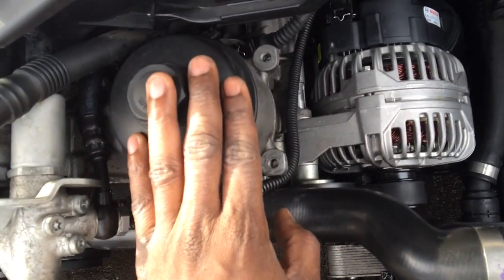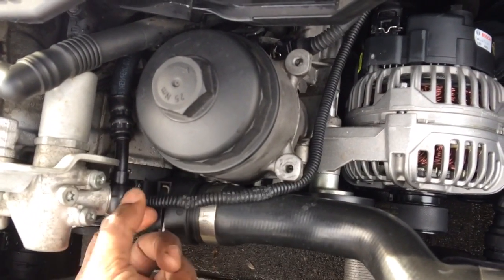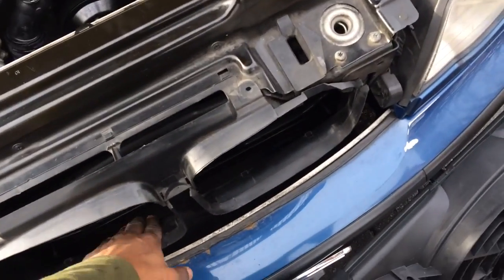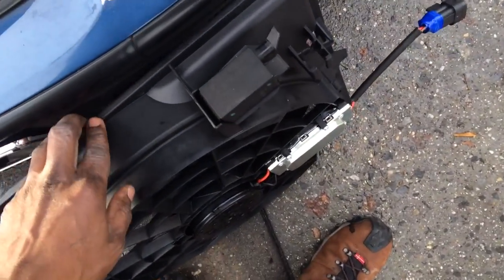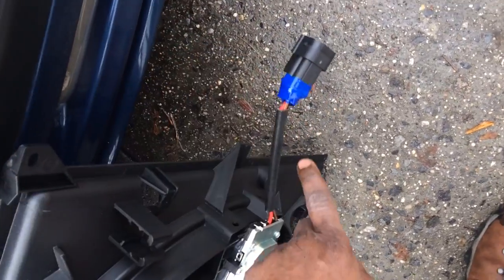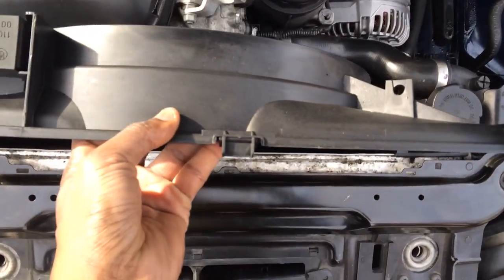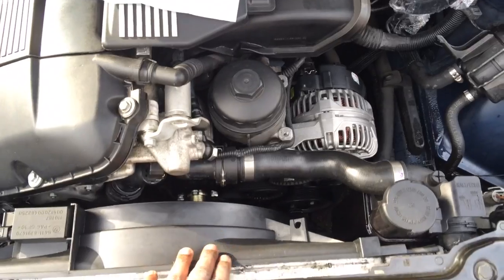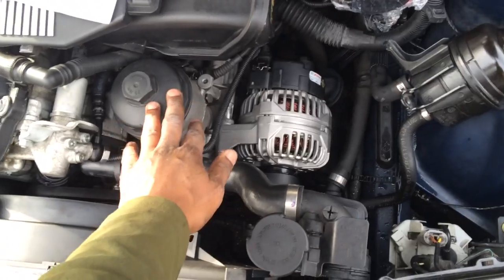BMW E46 Fan Delete Modification DIY Discussion 1 of 2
RESULT OF THIS MOD: On traffic free/cop free highways upstate NY I'm averaging 30/31mpg - sometimes on a good day I can easily do a 36mpg stretch during my 20 minute commute home. In suburban stop/go I get 24/26mpg. In NYC traffic I get 19/21mpg.  My OBC usually shows my MPG at the end of the month between 25.5 and 27.2mpg and that is with 20% NYC traffic/60% suburban local/20% pure traffic free highway driving involved. Before the mod my monthly average was 23.4 to 25.3 mpg under the same driving conditions. I also only use 93+ octane and tend to drive sport/manual and use cruise control whenever I can. Most importantly I'm one of the few E46 drivers I know that don't have 100 lbs. of crap in his trunk.